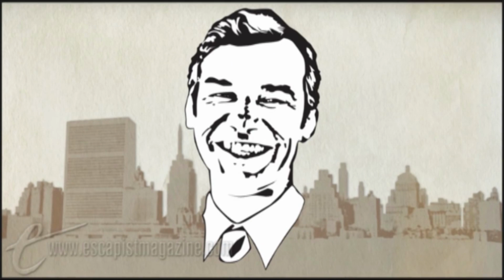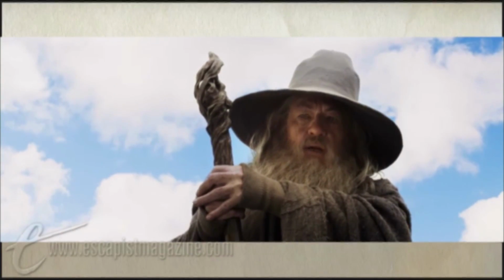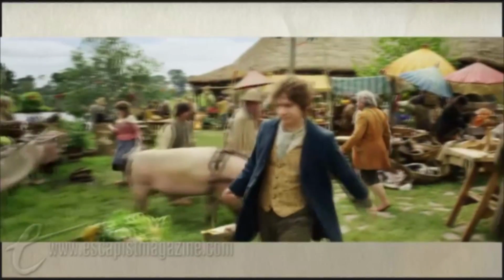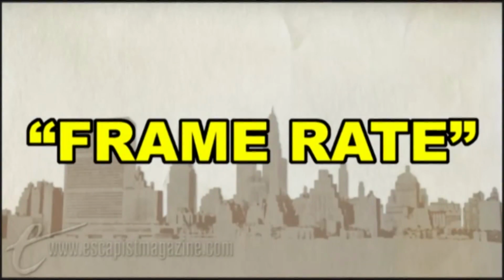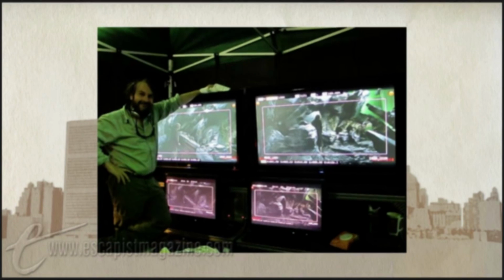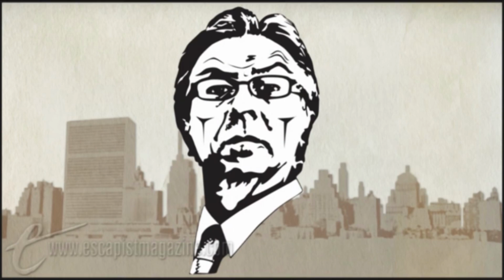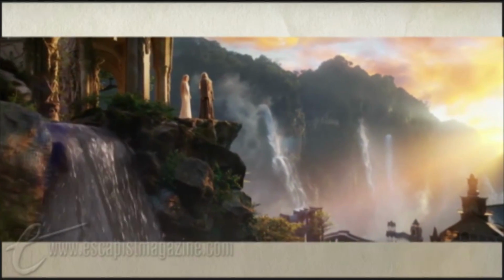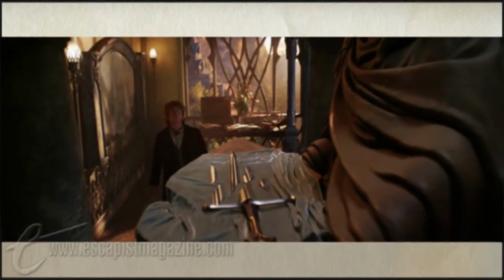Big Picture Classic - "FRAME JOB"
It's true! The original classic episodes of "THE BIG PICTURE" are now coming to The MovieBob YouTube Channel in new HD(ish) upscaled format for posterity and your linking convenience. Are they old? You bet! Problematic? Sometimes! Do I agree with every opinion a decade later? Hell no! But this is some of the content that shaped the following, fandom and online-identity that helped make this channel what it is today, and now you'll be able to see (almost) all of it together. I'll be posting at (hopefully) a rate of 1 episode a day until we're all caught up, so enjoy a BIG drop of new/old content  - "and that's the Big Picture!"

The following episode of The Big Picture was produced in 2013 for The Escapist; and reflects the audio, video and overall production quality required of the site and asked of the producer at the time. It has bee upscaled and re-rendered to a more modern standard to the best of the producers' capability as of 2020.

Additionally, the episodes presented as part of "Big Picture: Classic"  are all products of their moments in time, most produced on short notice in reaction to then-recent events. As such, many jokes, references, opinions and even entire episodes may no longer reflect the current views of the producer/author/host or read as "appropriate" by current standards.

While some episodes may not be re-uploaded for these reasons - and still others may carry new notations - present-day viewers are respectfully asked to please consider this context when viewing these older, archival episodes.